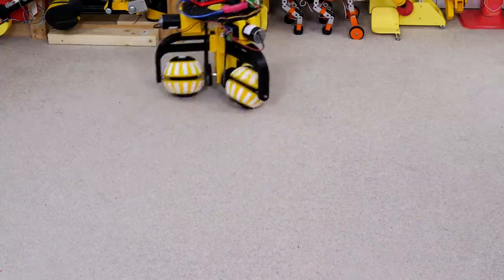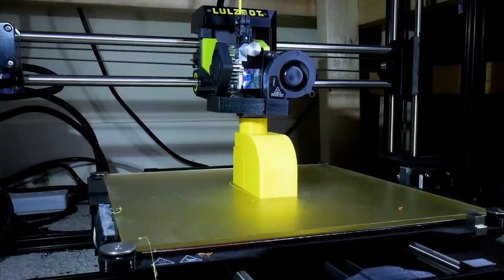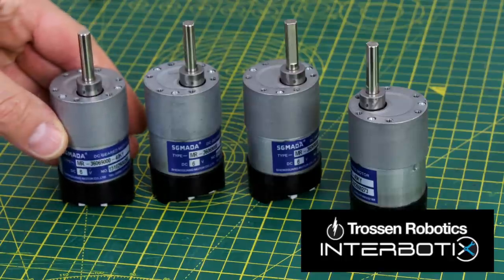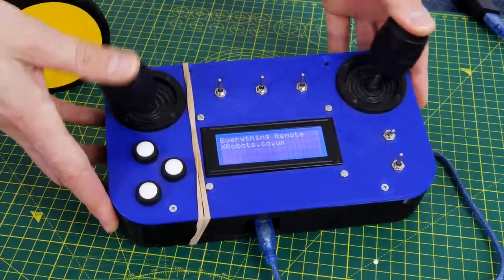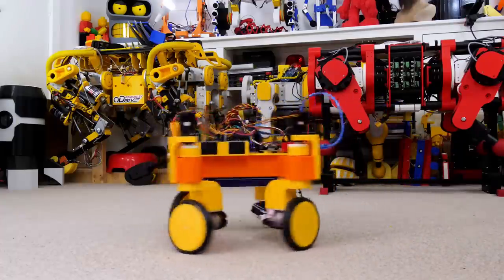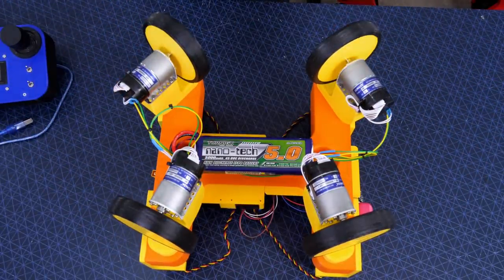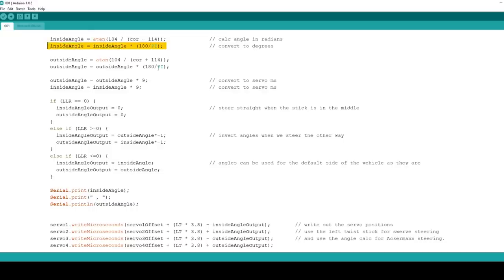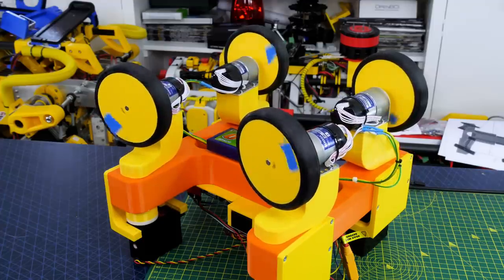How Many Ways Can This Robot Steer?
This vehicle is omni-directional and uses a combination of Ackermann and swerve steering  to achieve it. I really wanted to see how well this would work out - using trigonometry to calculate the wheel angles and velocities based on their distance from the centre of rotation.

HARDWARE/SOFTWARE

XROBOTS